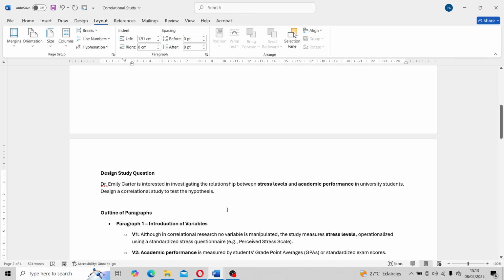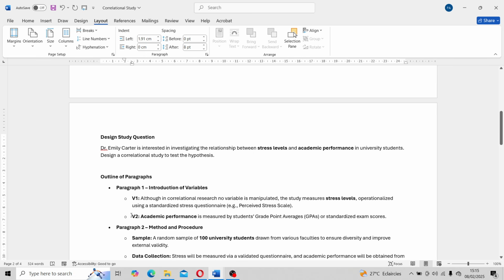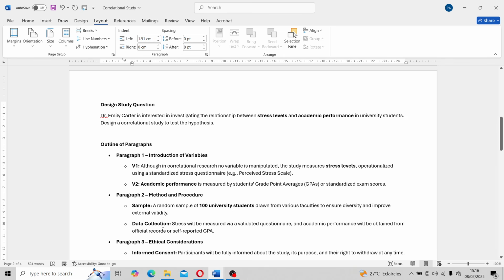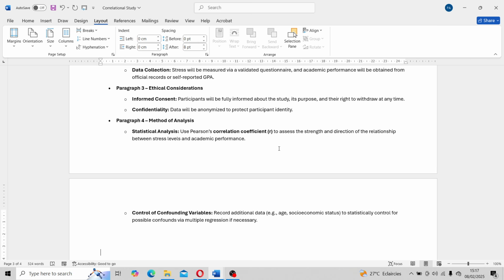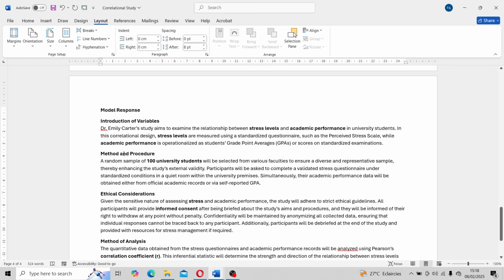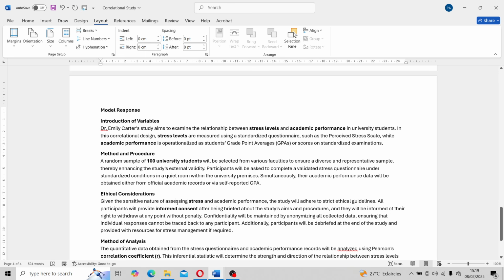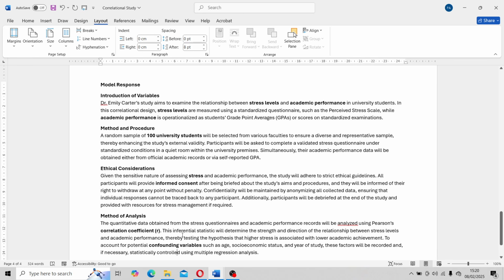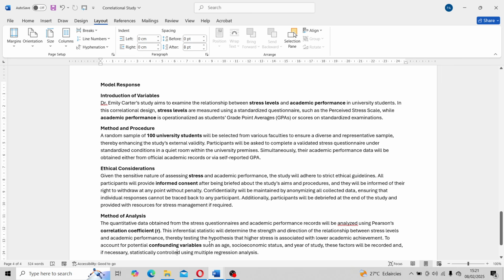How to Design Correlation Study: Cambridge 9990 Psychology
**Title:** How to Design a Correlation Study | Cambridge 9990 Psychology

**Description:**
Struggling with **correlational research** in **Cambridge 9990 Psychology**? This video provides a step-by-step guide to designing a strong correlation study, helping you master research methods with ease!

🔹 What is a **correlation study**?
🔹 Differences between correlation and experiments
🔹 Types of correlations (**positive, negative, zero**)
🔹 Strengths & weaknesses of correlational research
🔹 How to collect and analyze correlational data
🔹 Avoiding common errors in correlation studies

This video is perfect for **AS & A-Level Psychology students**, making research methods **clear and easy to understand**! 🎯